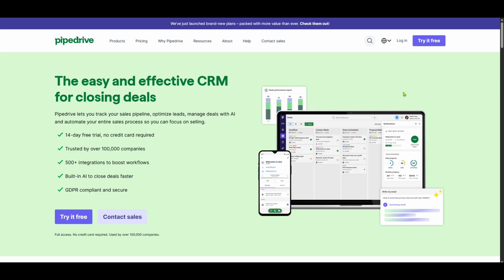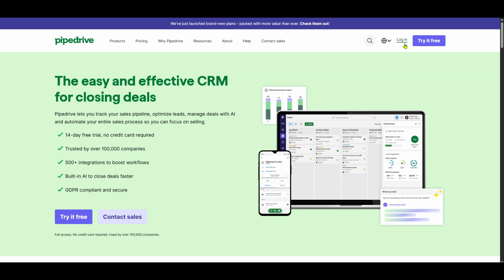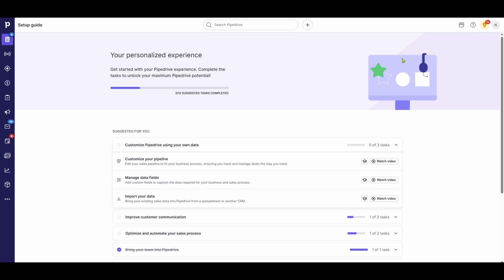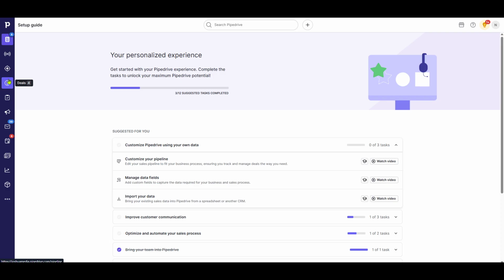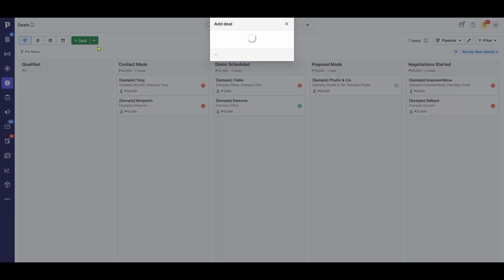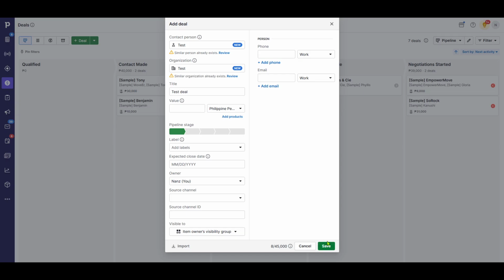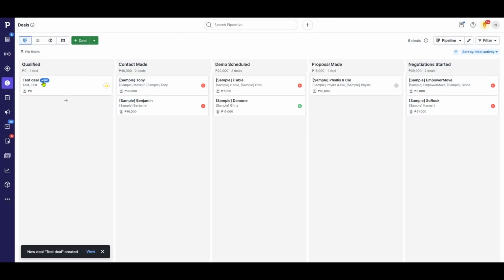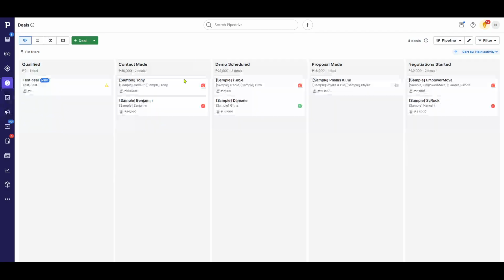How To Create A Deal In Pipedrive [2025 Guide]